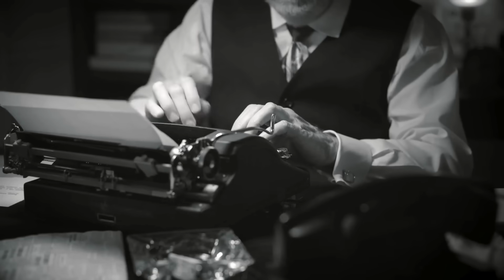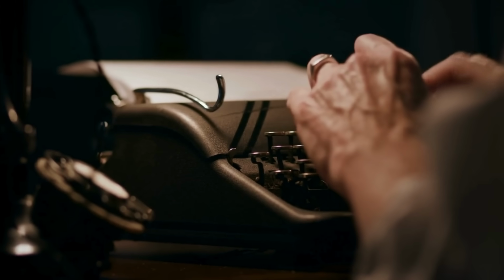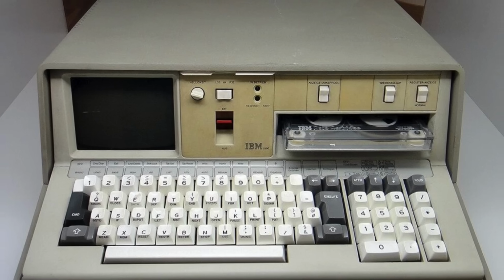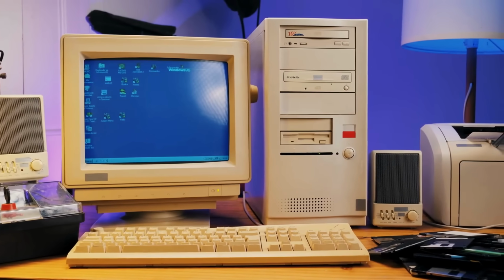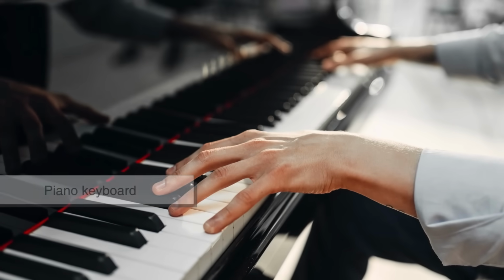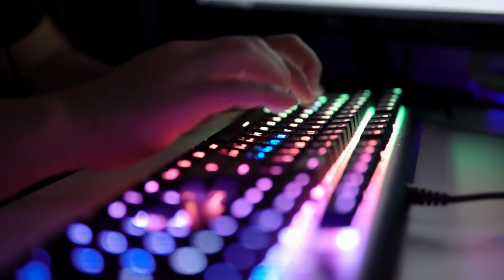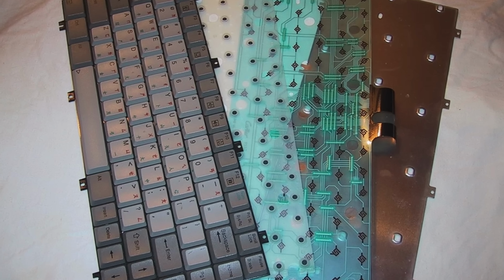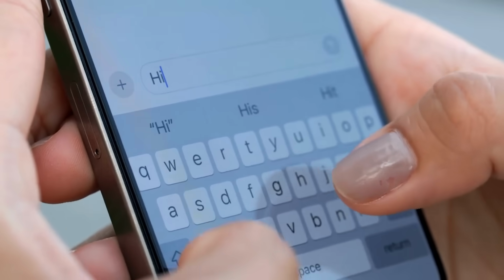Why Do We Call It a Keyboard? (The Surprising History)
Why do we call it a keyboard? It seems obvious, but the story behind the name takes us through music, typewriters, and computers. From the keys of the piano to the buttons of the typewriter and finally to the modern computer keyboard, the word has a rich and fascinating history. In this video, we’ll explore the origins of the word, its connection to music, the evolution of typewriters, and how it became a universal term for one of the most essential tools in modern technology.

Timestamps:
0:03 – Introduction: Why ask “Why is it called a keyboard?”
1:16 – Breaking down the word “key” and its musical roots
2:07 – The meaning of “board” in history and technology
2:49 – The first keyboards: pianos and other musical instruments
3:18 – The rise of typewriters and their influence on computer keyboards
4:03 – QWERTY layout and how it stuck
4:35 – Early computers adopt the typewriter’s keyboard
5:27 – The word “keyboard” across music, typewriters, and computers
6:15 – Old roots, new technology: why the name endures
7:00 – Conclusion: Why we still call it a keyboard today